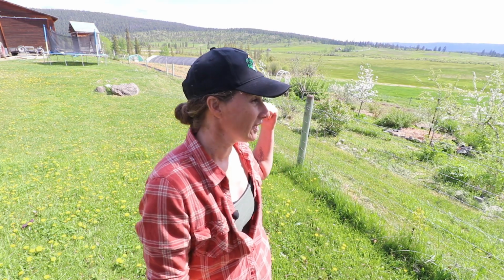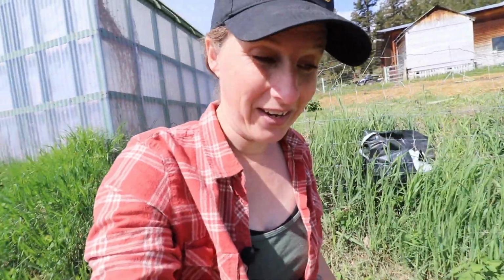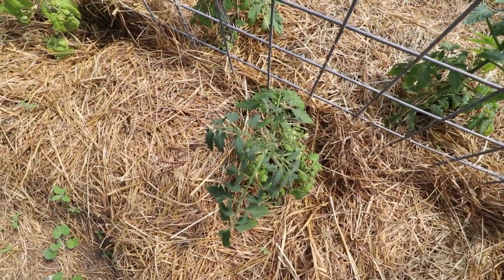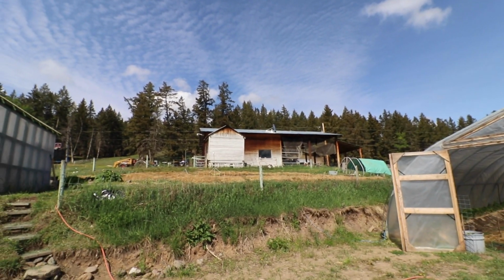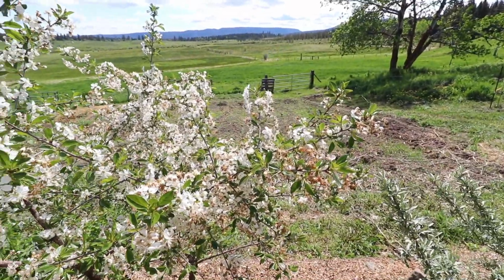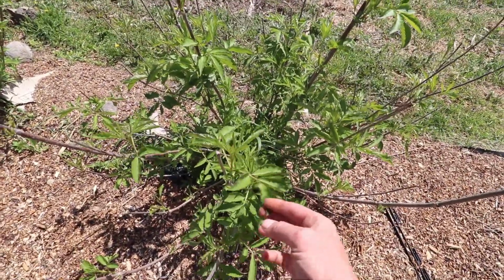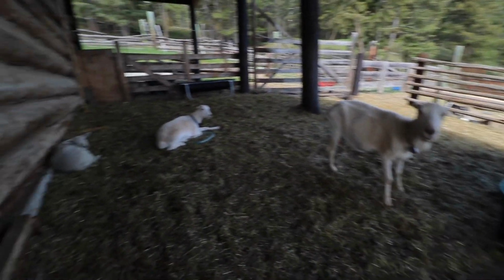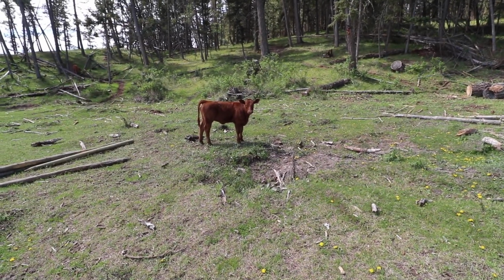2022 Spring Farm and Garden Tour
I'm excited to share with you the first garden tour of 2022!

for more content from us.

Our favourite seed companies!

I've been asked about our Faith so I'm including a link here for those interested in understanding more about it.

Snail Mail:
150 Mile House, BC.
V0K-2G0

Products I recommend:

Jun Scoby

If that one is sold out check out this one!

Silicone Fermentation Lids

Fermentation Pebbles

Root Cellaring

Grassfed Cattle